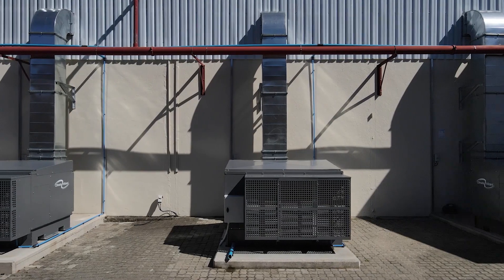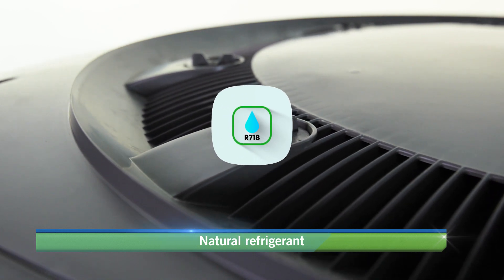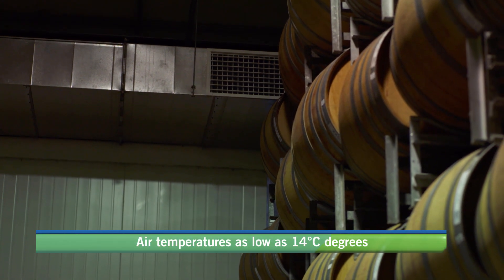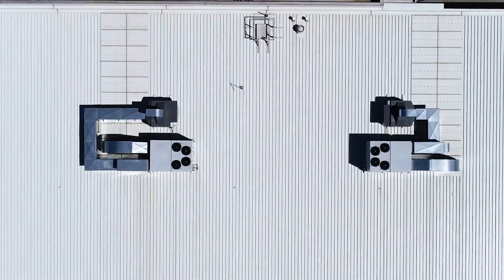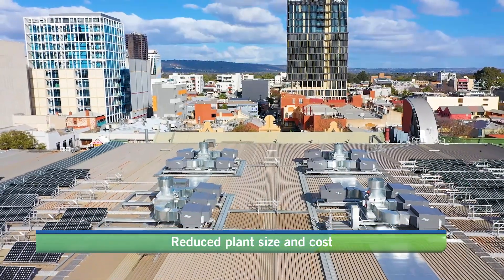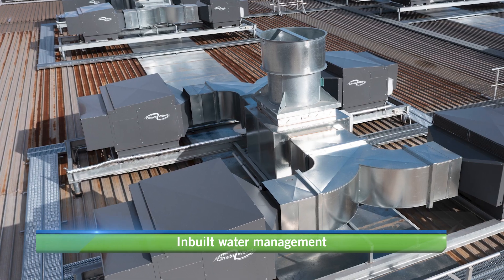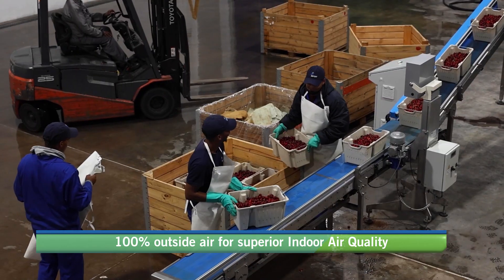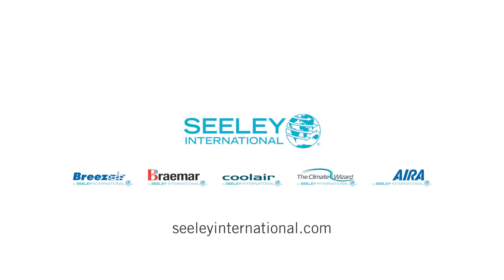Indirect Evaporative Cooling – Benefits for Commercial Buildings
Seeley International presents its Climate Wizard Indirect Evaporative Cooling technology and its many benefits compared to traditional commercial air conditioning systems for cooling commercial and industrial spaces. Hyper-efficient low energy use, improved indoor air quality and low capital costs from minimising electrical upgrades are some of these benefits.